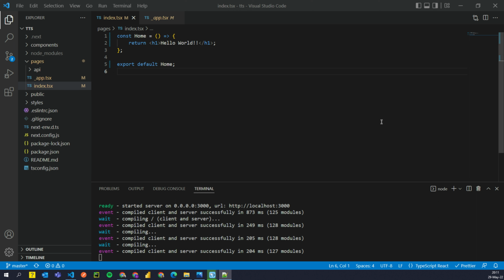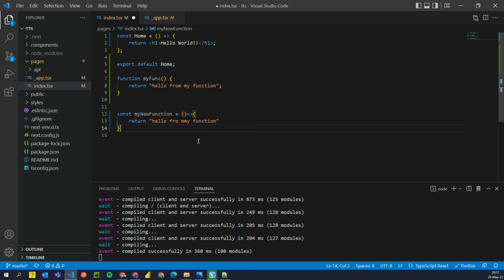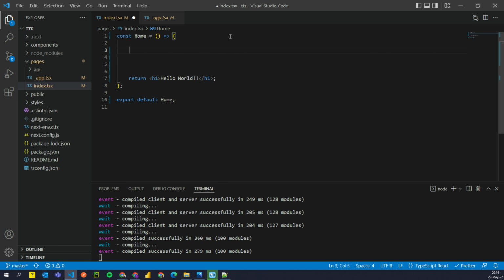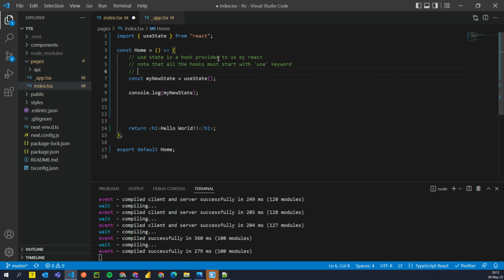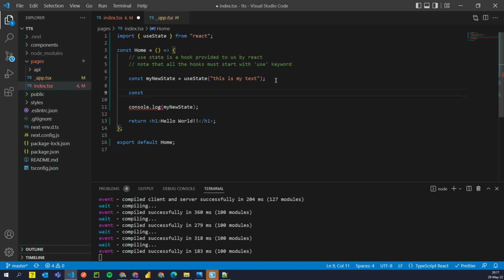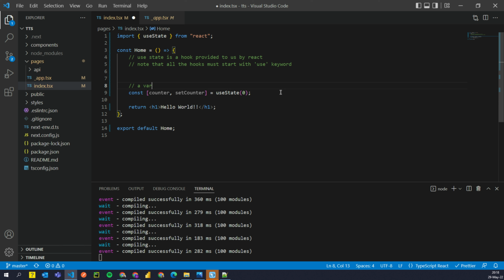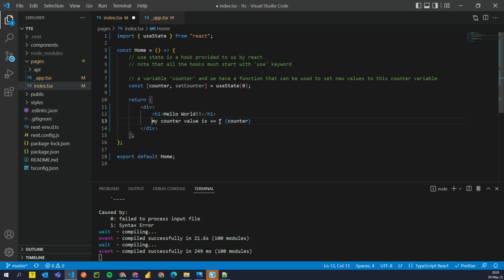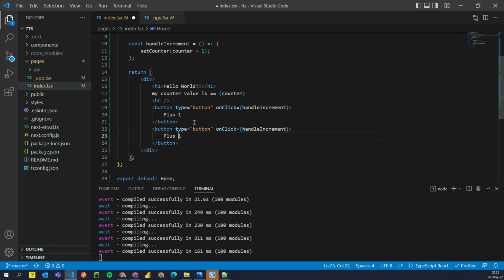The ultimate guide to || useState hook || Next Js || React || Tutorial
useState hook explained with examples.
Next Js (React) Tutorial #03 - useState react hook explained
Hey Logical People, in this Next.js tutorial video, we will take a deep dive into hooks and we will talk about what is a state variable and where to use it.